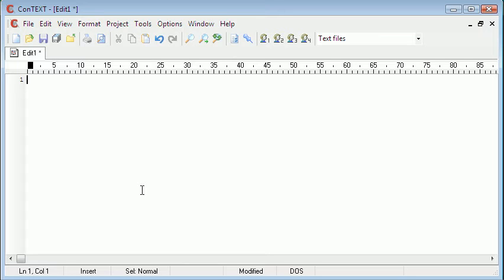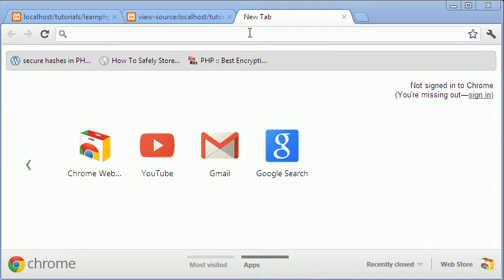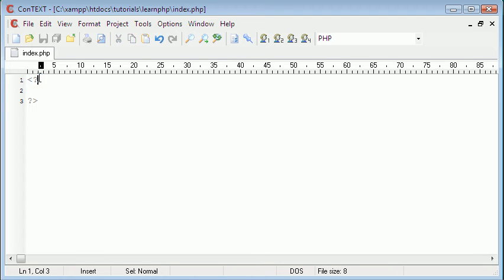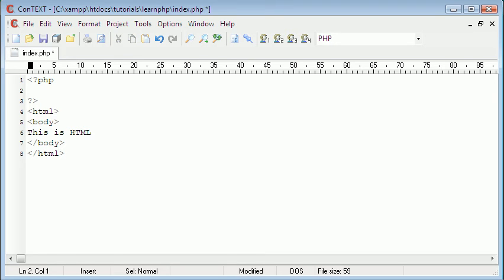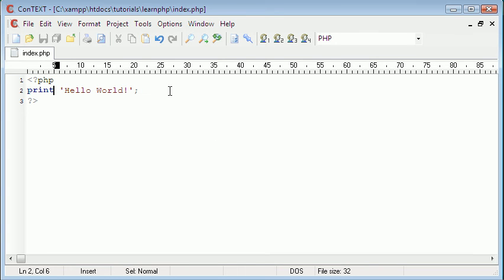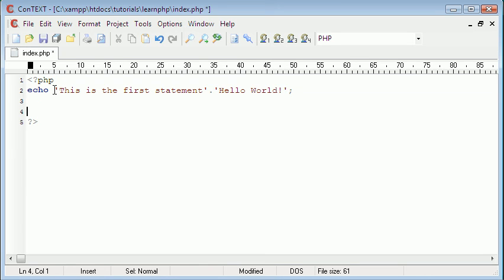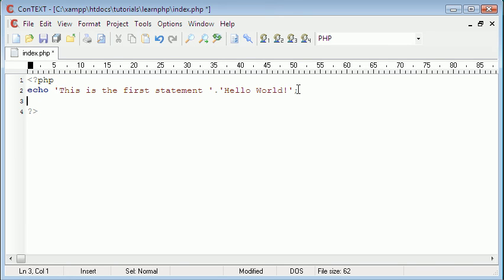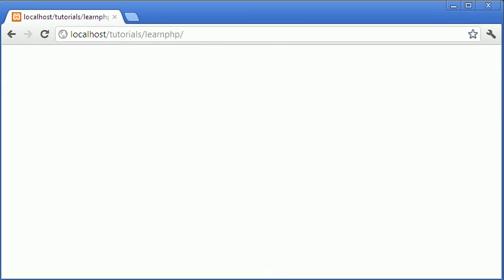Learn PHP - Intro, Echo/Print and Basic Syntax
In this episode you will learn, what PHP is, some of the basics and the Syntax of PHP.